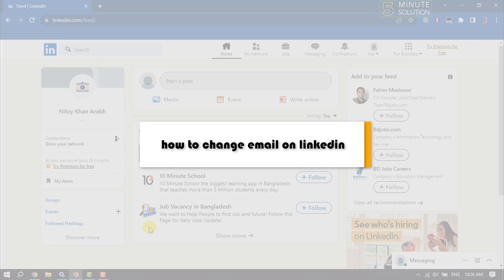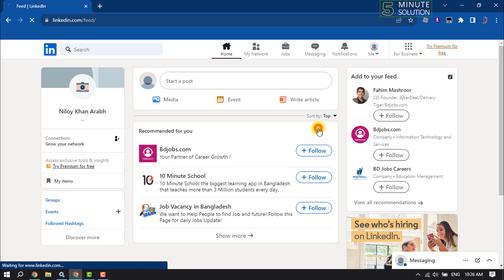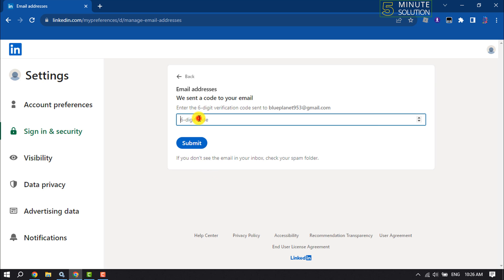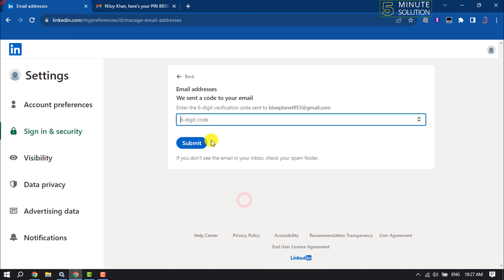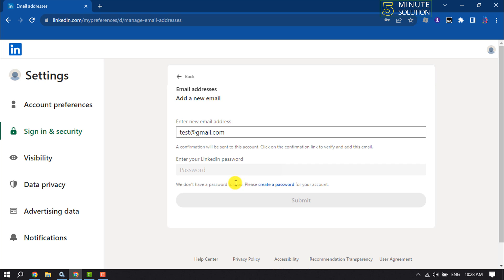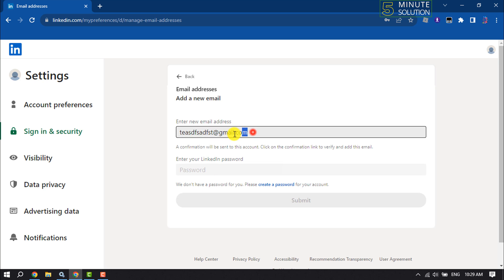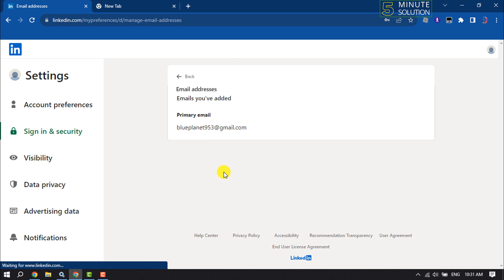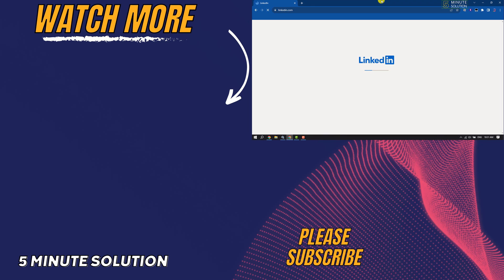How to Change Email on LinkedIn 2025 | Full Guide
if you want to edit or change your current email address for linkedin then follow our step by step video for pc or laptop, Learn how to add your email address on LinkedIn. Get the easy tips and tricks

0:00 Edit LinkeDin email
0:18 Open setting
0:38 Change primary email on LinkedIn
0:50 Varify LinkedIn email
1:15 Add new email address LinkedIn
2:20 Outro